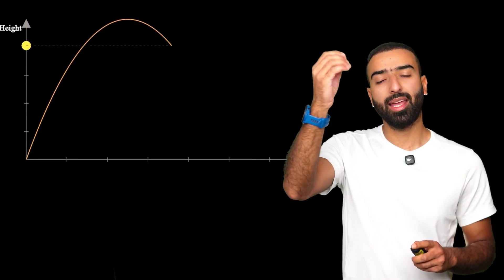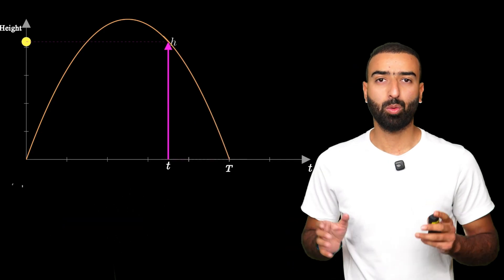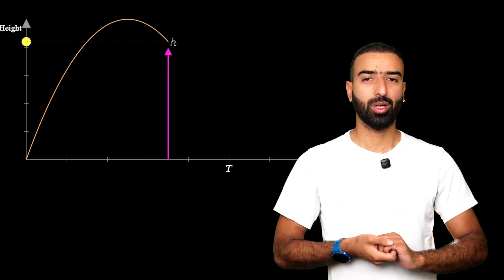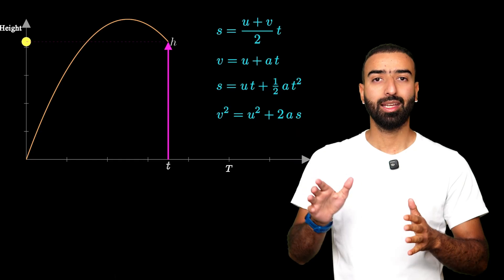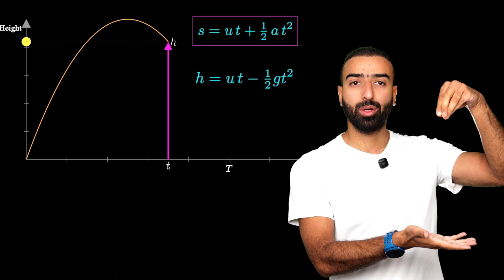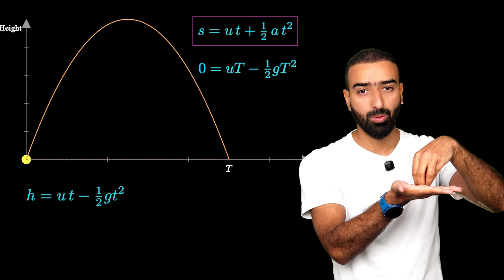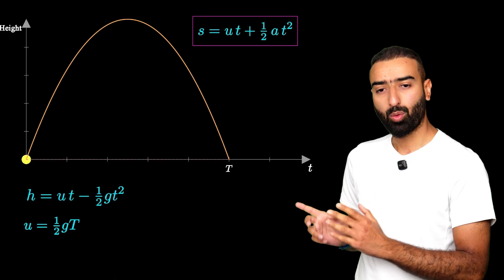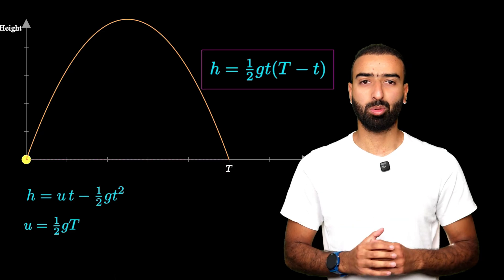Most IB Students Lost Marks on This - Can You Find h?"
IB Physics Paper 1 Question Solved | Kinematics Problem Explained Step-by-Step

Struggling with kinematics in IB Physics? In this video, I break down a real kinematics question from an actual IB Physics final exam. Whether you're aiming for a 7 or just want to understand motion equations better, this walkthrough will help you master the concepts and avoid common mistakes.

What you'll learn:

How to apply SUVAT equations in IB problems

How to identify knowns and unknowns in motion questions

How to approach real IB exam questions with clarity and confidence

Perfect for IB DP Year 1 & Year 2 students revising for Paper 1 & Paper 2.